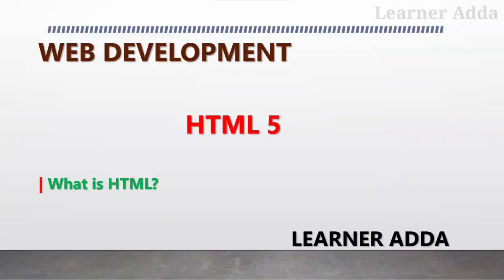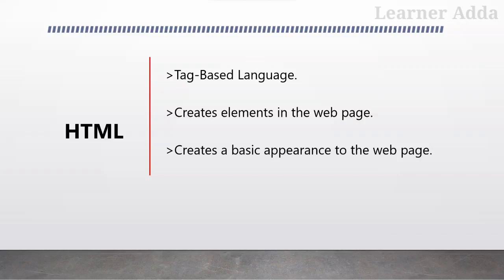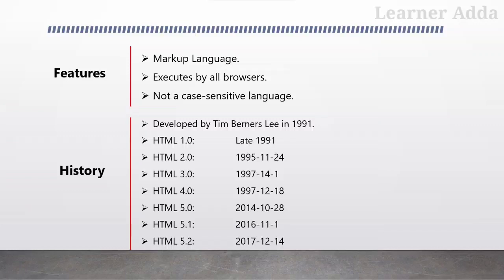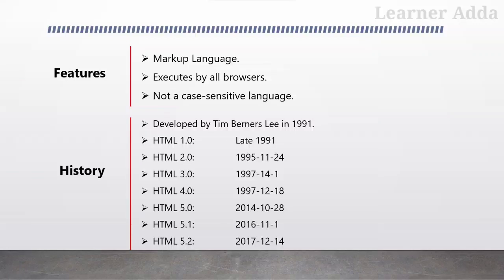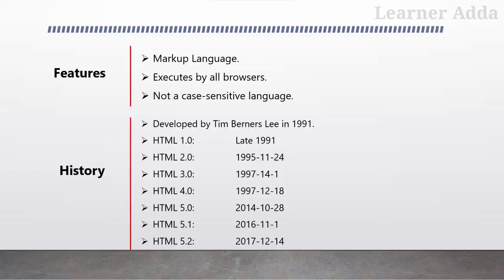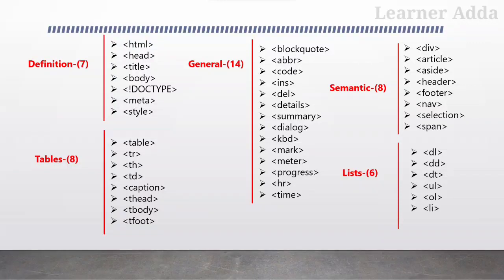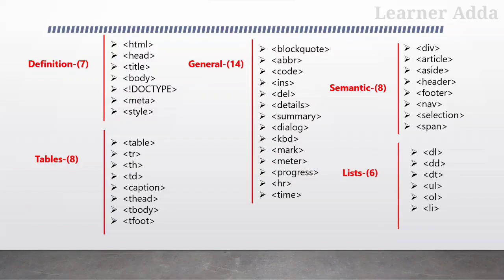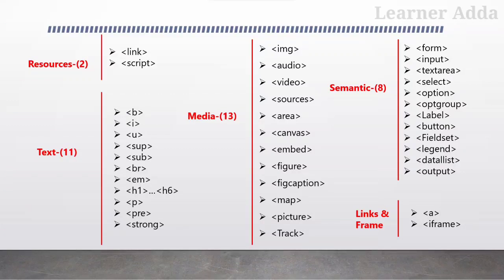Introduction to HTML | Web Development | Full Stack Development Free Courses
In this video, we'll be introducing HTML -- the basic building block of the web. We'll be teaching you how to create basic web pages using HTML, and we'll also be developing a full-stack web development project using HTML, CSS, and JavaScript. This is a free course, so be sure to register now!

If you're interested in learning more about web development, then this is the video for you! In this introduction to HTML course, we'll be teaching you the basics of HTML, CSS, and JavaScript. By the end of the course, you'll be comfortable creating basic web pages and developing a full-stack web development project using HTML, CSS, and JavaScript.
html
html tutorial
html5
web development full course
web development
web design